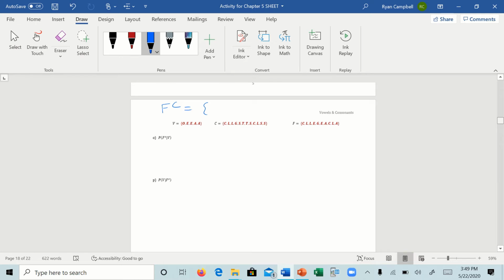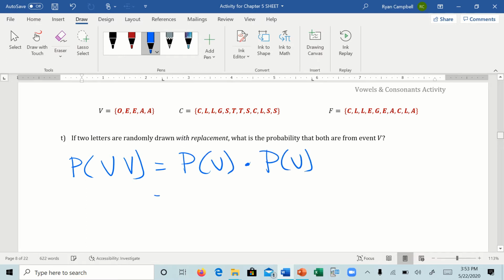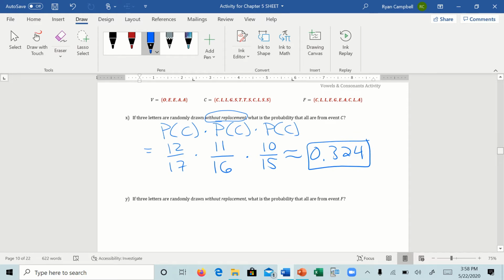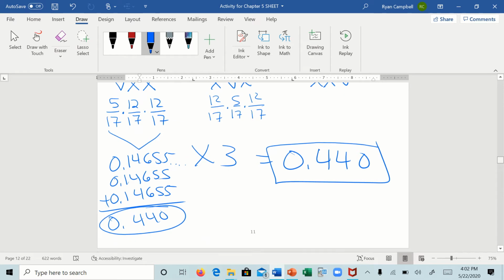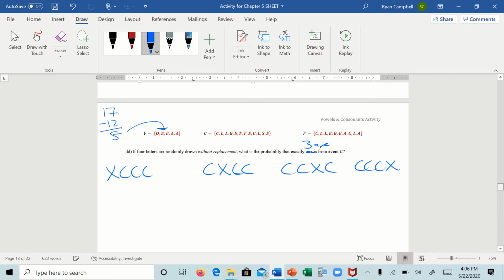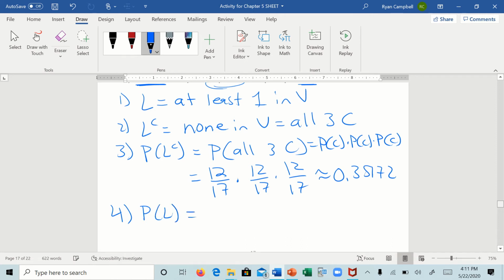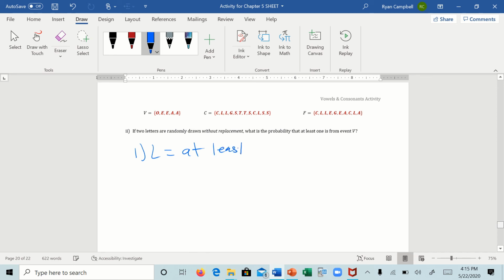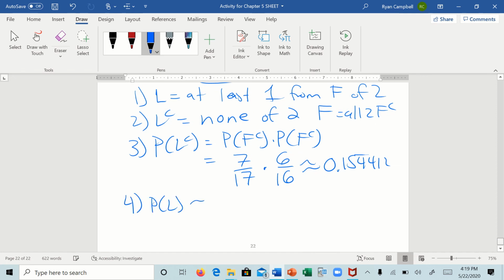Activity for Ch. 5 VIDEO PART 2 (MATH 1530)